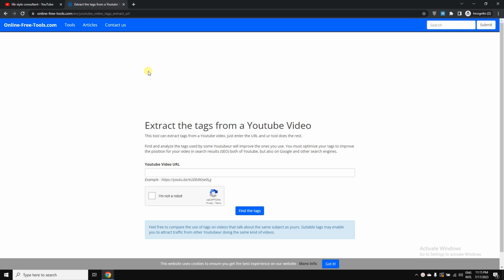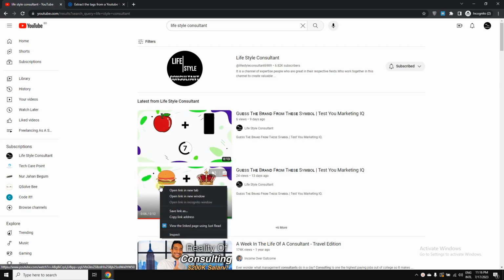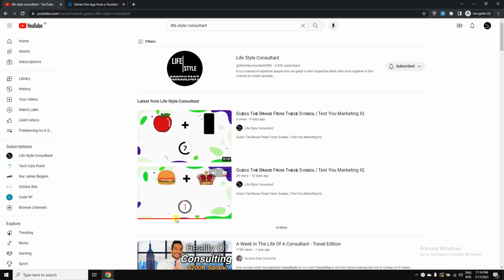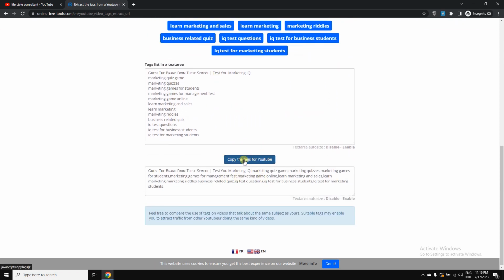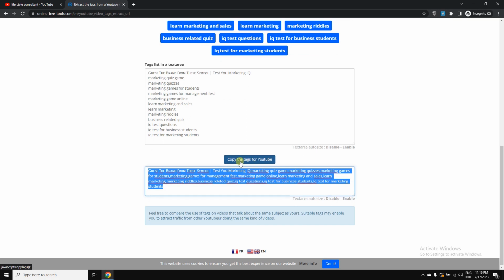𝐇𝐨𝐰 𝐭𝐨 𝐄𝐱𝐭𝐫𝐚𝐜𝐭 𝐭𝐡𝐞 𝐭𝐚𝐠𝐬 𝐟𝐫𝐨𝐦 𝐚 𝐘𝐨𝐮𝐭𝐮𝐛𝐞 𝐕𝐢𝐝𝐞𝐨 | How do I copy tags from another YouTube video?